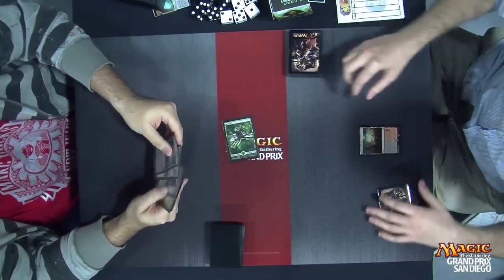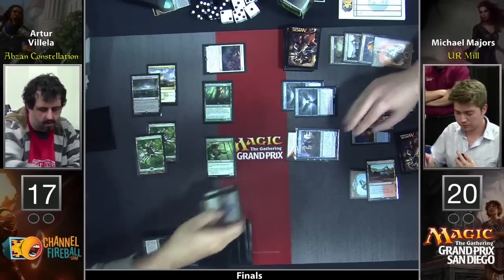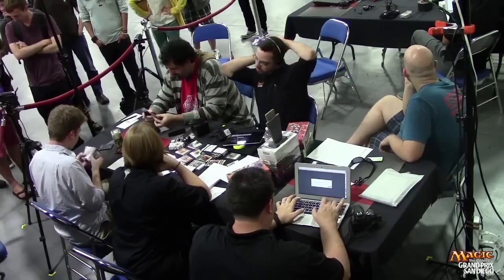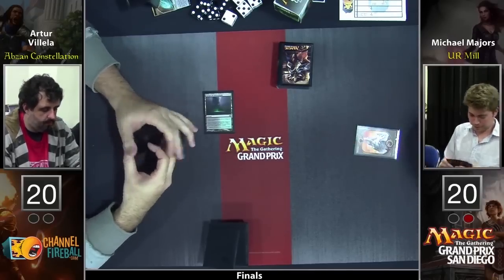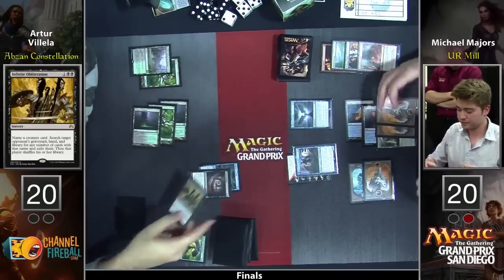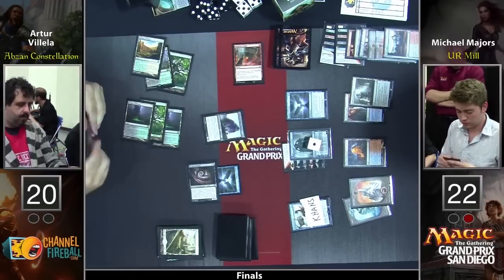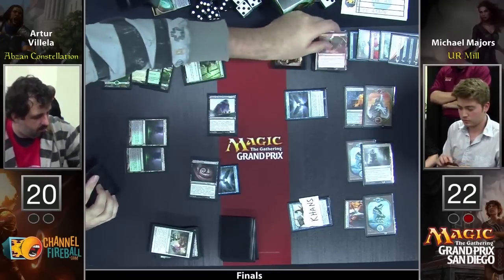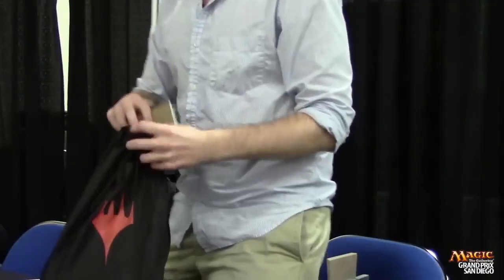GPSD Finals - Michael Majors (UR Mill) vs. Artur Villela (Abzan Constellation)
Recorded August 8-9 in San Diego, CA.